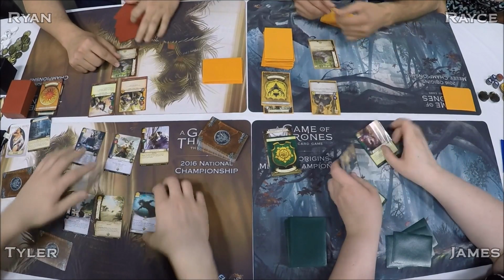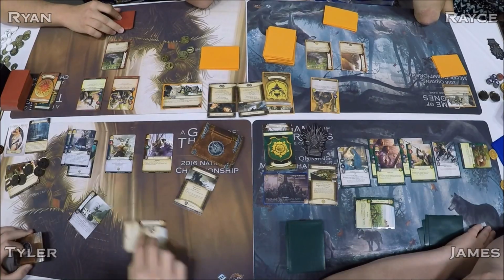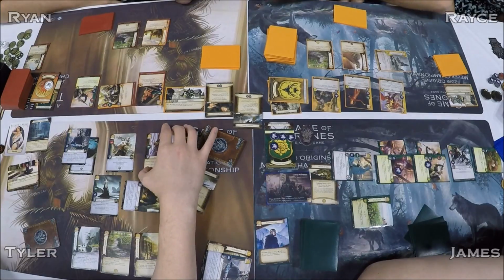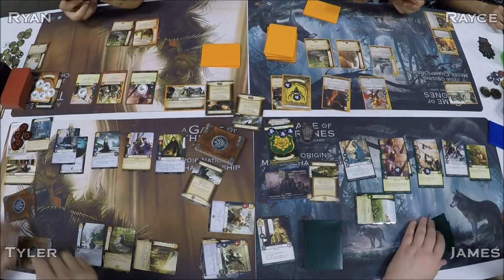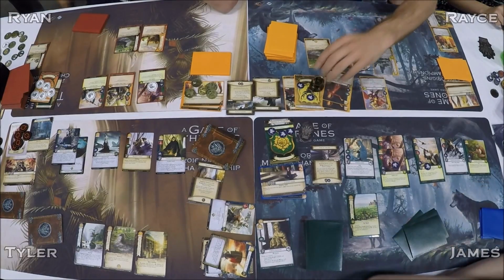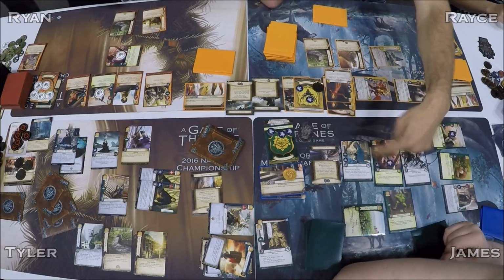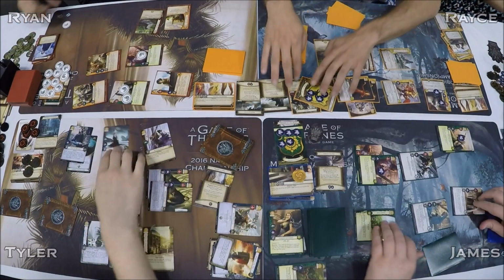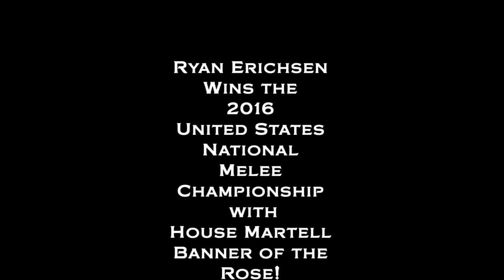Game of Thrones Card Game: US Nationals 2016 - Melee Finals!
This is the final match from the Game of Thrones The Card Game 2nd Edition United States Melee National Championship held at Origins Game Fair in Columbus, OH on June 18, 2016.

In this match we have Baratheon Fealty (Rayce) vs. Tyrell Banner of the Wolf (James) vs. Martell banner of the Rose (Ryan) vs. Greyjoy Lord of the Crossing.

Thanks to Kevin for the commentary!